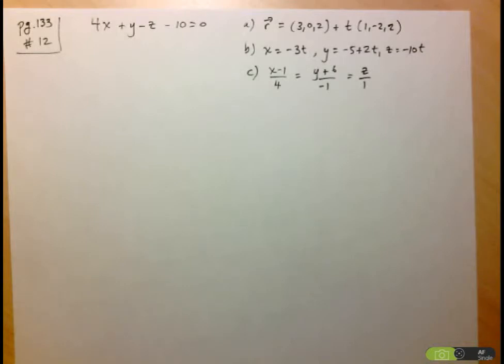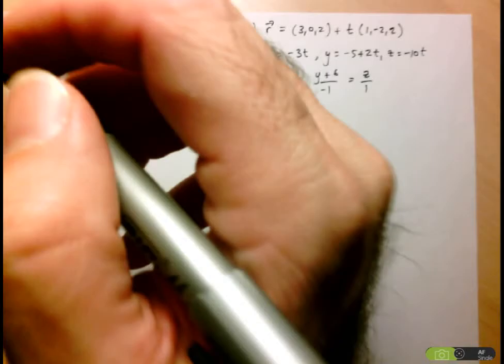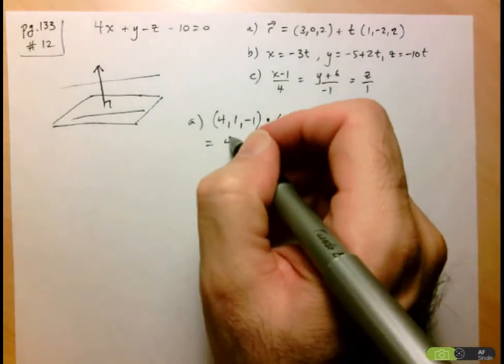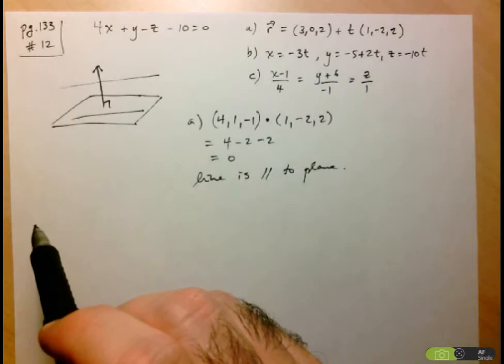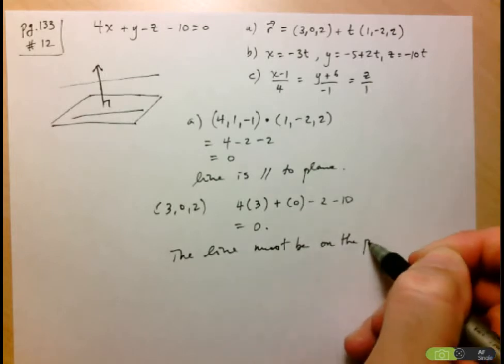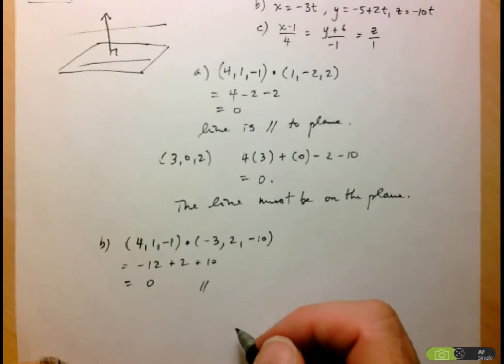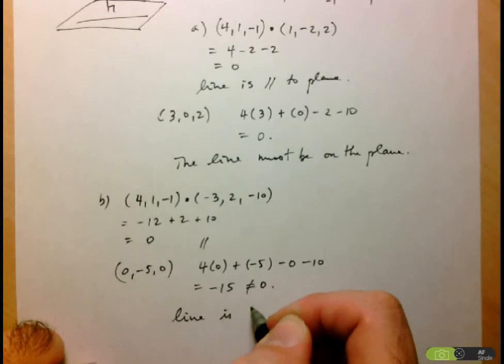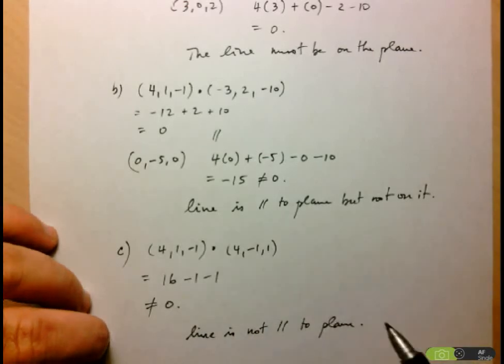MCV4U pg. 133 no 12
Planes and Lines